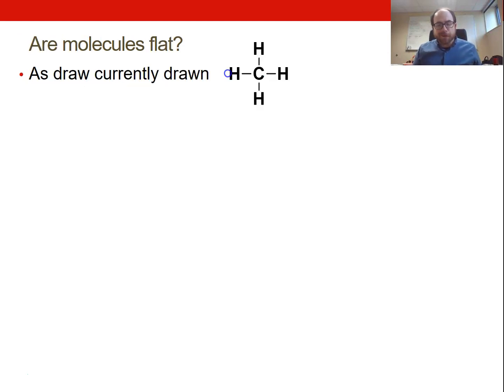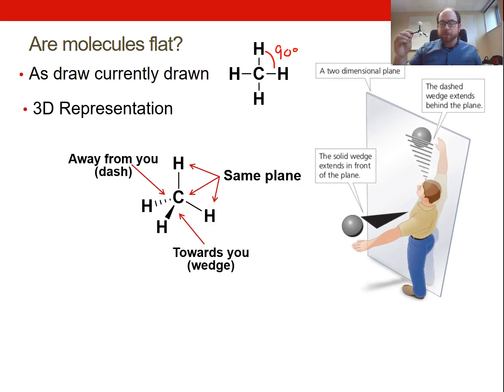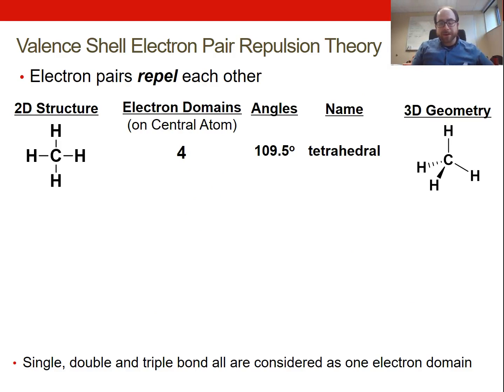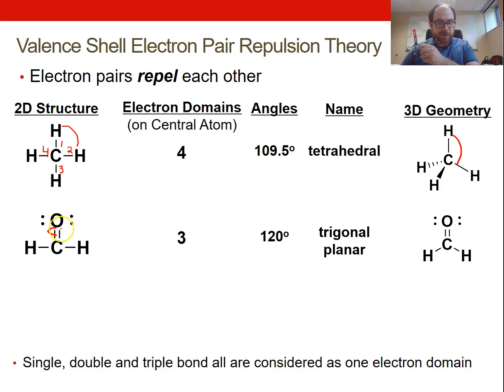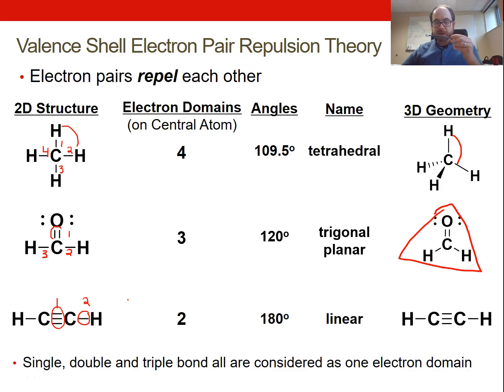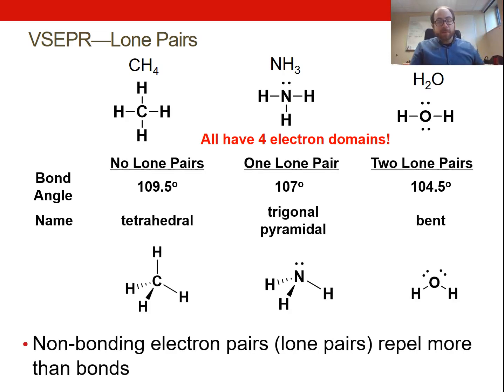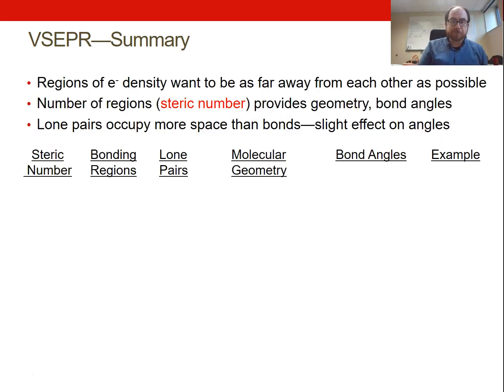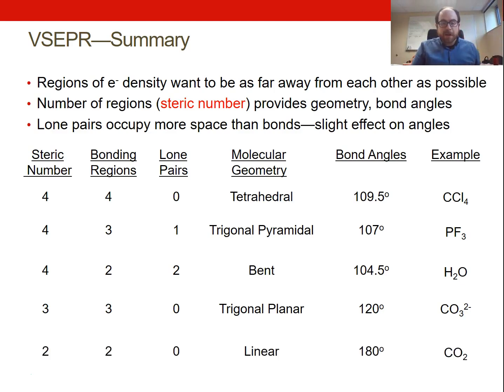Valence Shell Electron Pair Repulsion Theory VSEPR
The video is an introduction to Valence Shell Electron Pair Repulsion Theory (VSEPR).